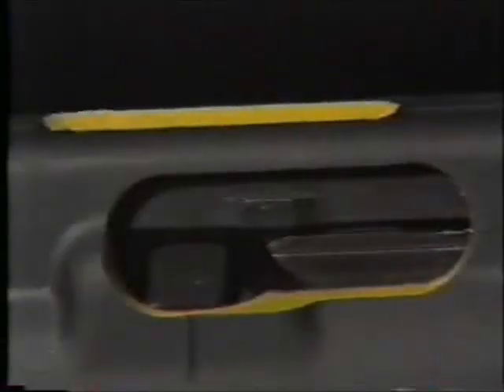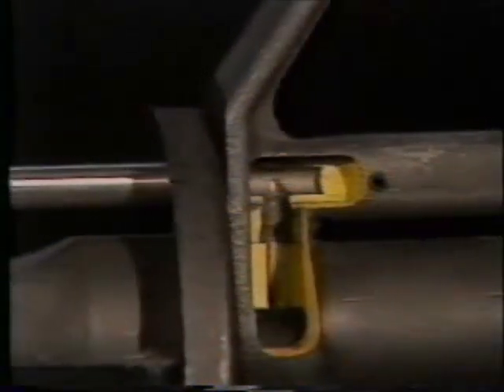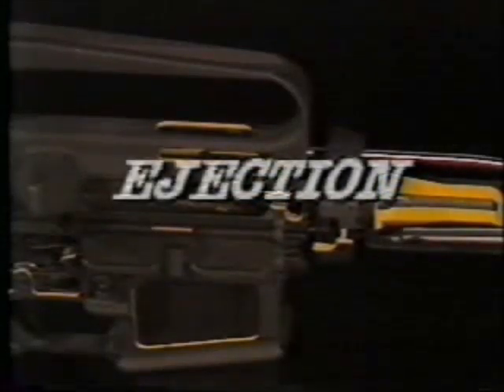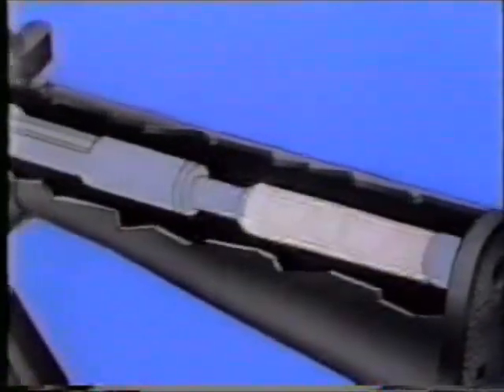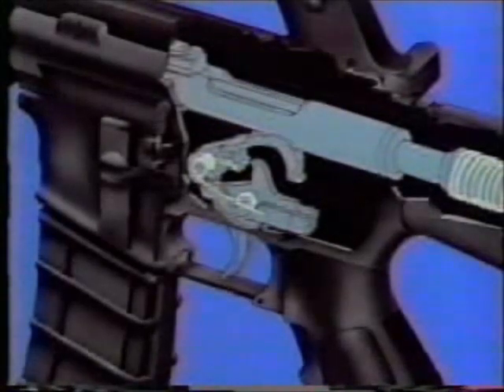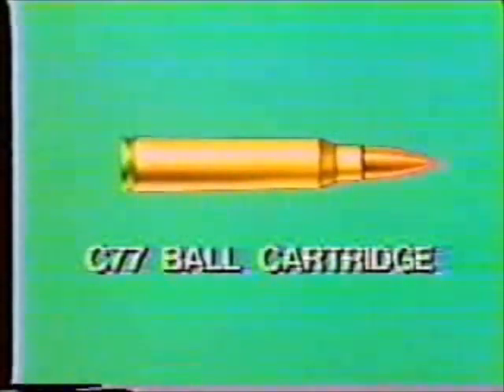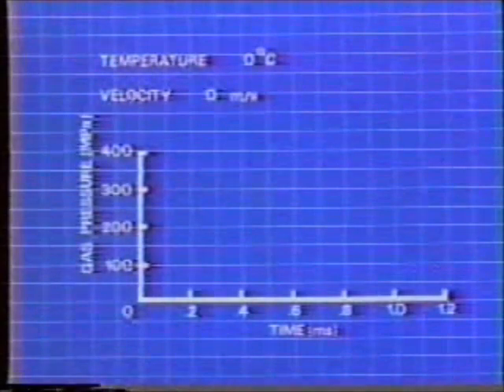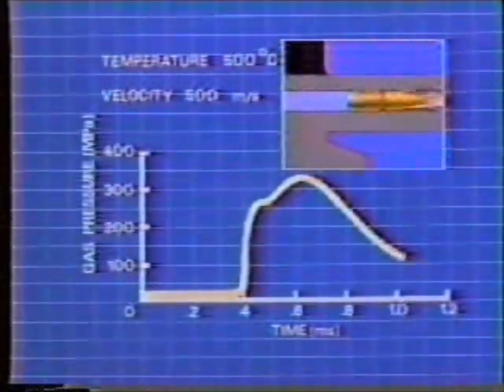Canadian Forces - Cycle of Operation, C7 Rifle / C8 Carbine